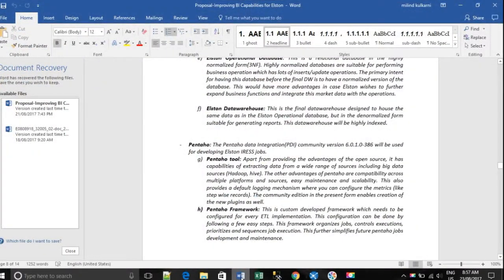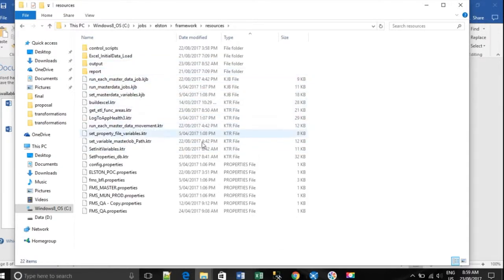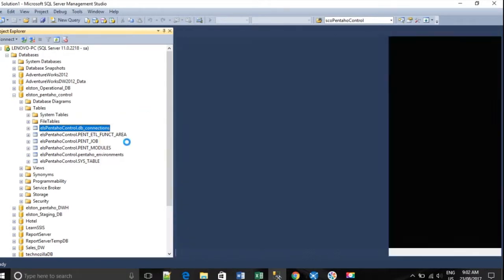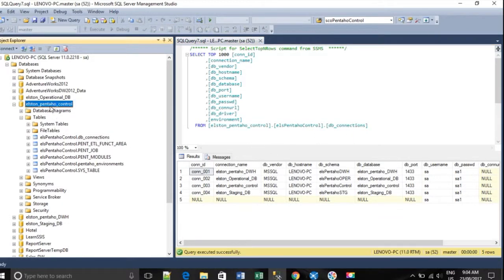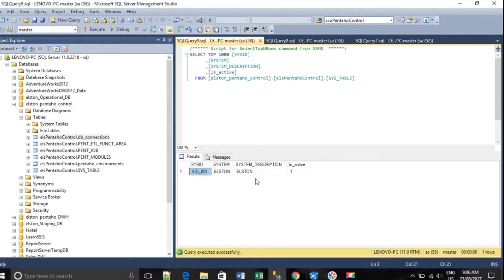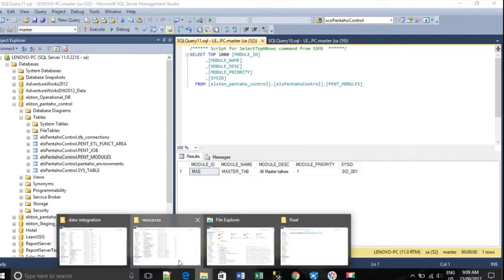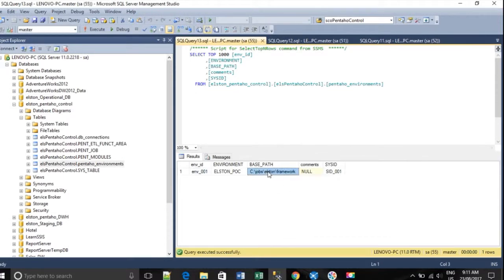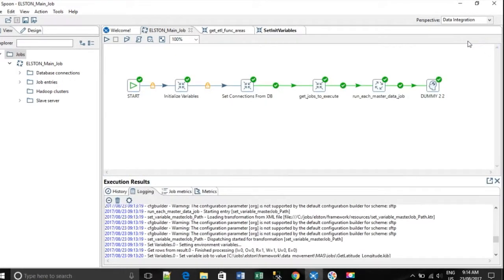Pentaho Framework Demo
Pentaho Framework Demo for elston